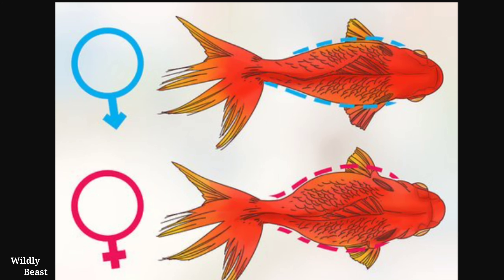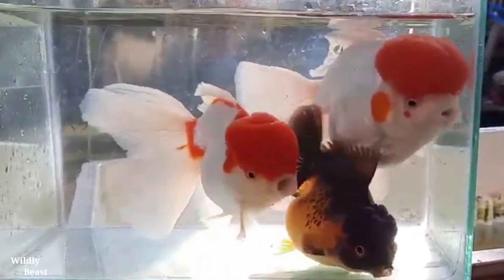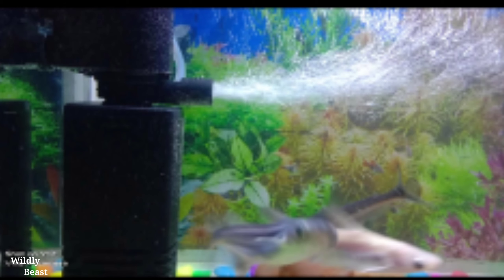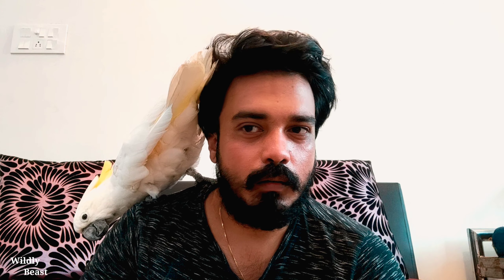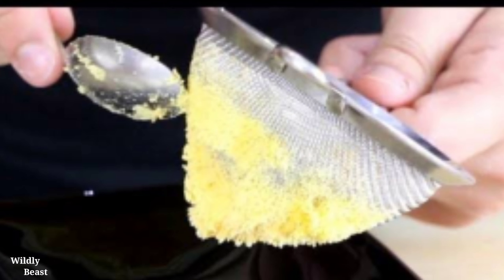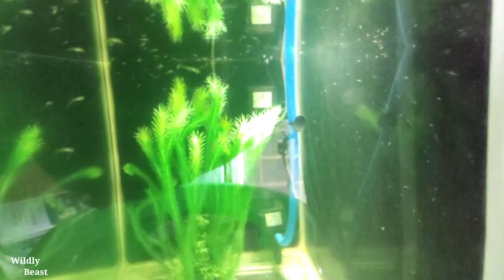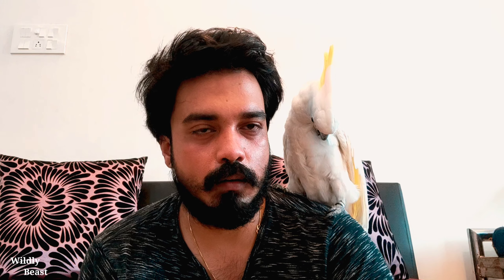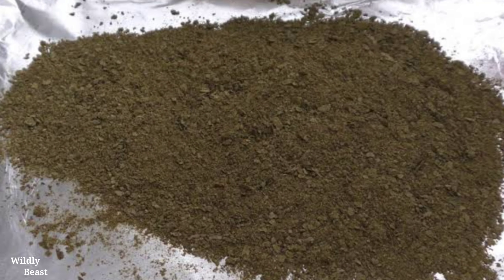Goldfish laying Eggs In My Aquarium || Home Breed || Full Information || Wildly Beast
Wildly Beast

Luv you all. ❤

Goldfish information video about goldfish eggs & baby's how to maintain & treatment..

Food, filtration, water maintain

Full video please watching this...

Hopefully you get more information to this video